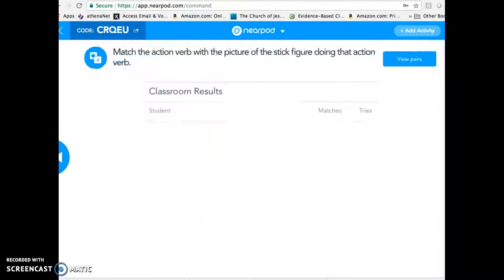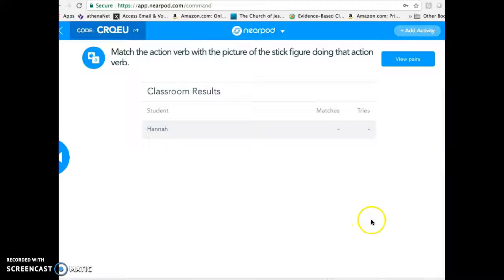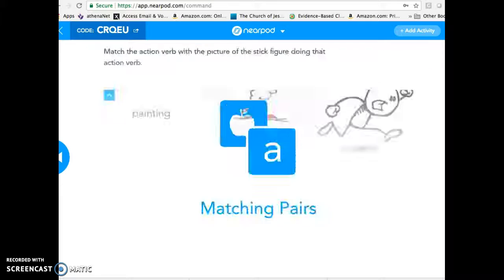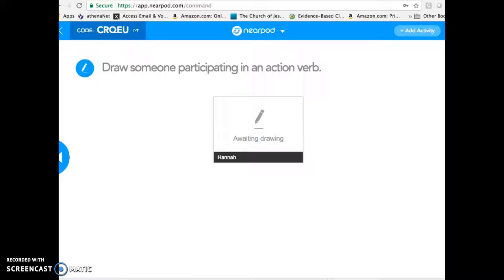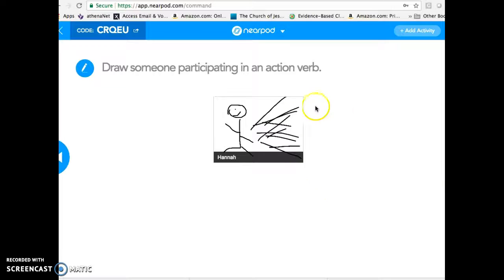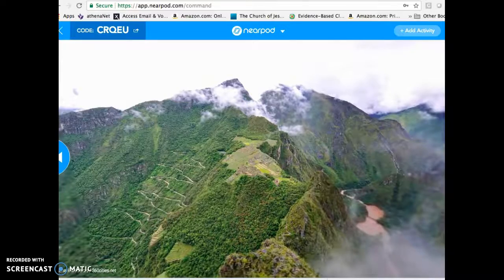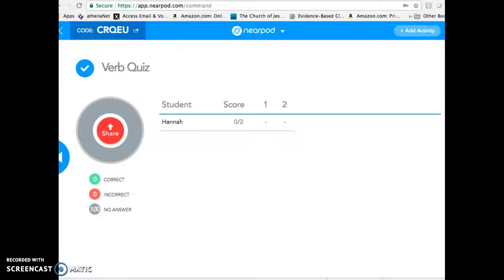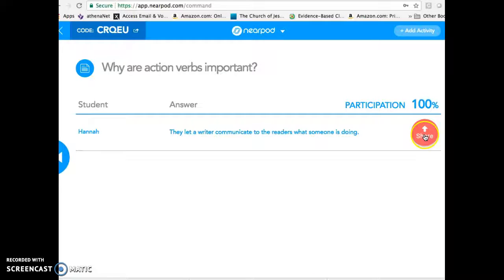Screen cast of my Nearpod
A quick run through of the teacher's screen during a nearpod presentation.